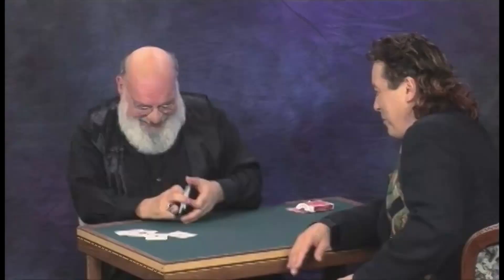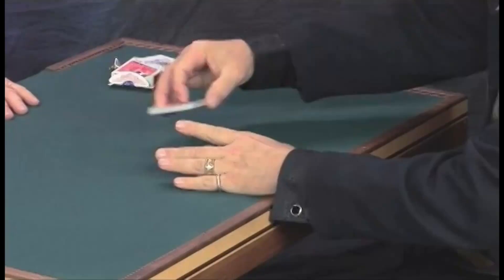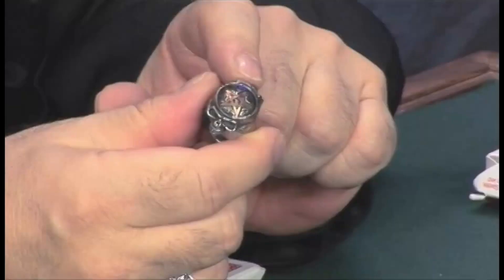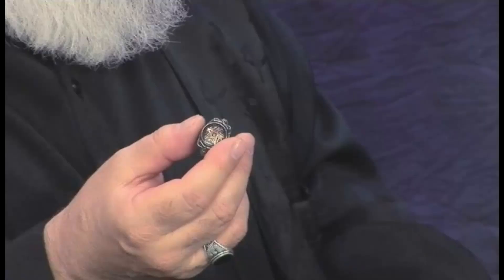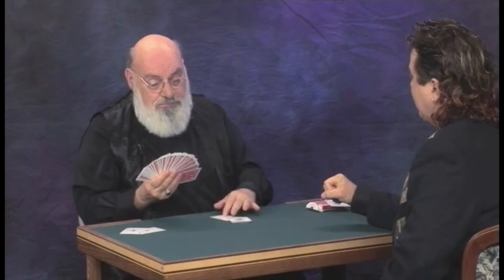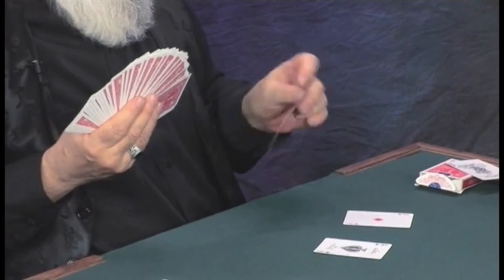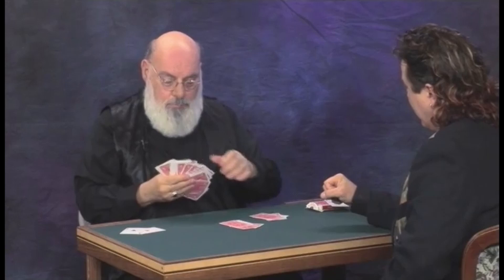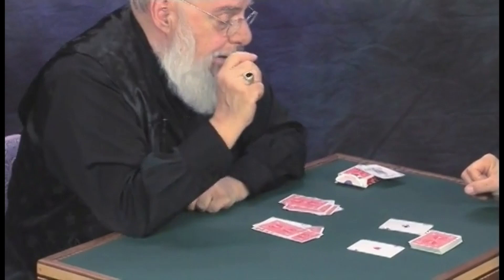Out Of This World - Eugene Burger Presentation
The late, great Eugene Burger puts his own spin on UF Grant's Nu-way Out of this World.
This can be found in the DVD by Eugene, Exploring Magical Presentations.